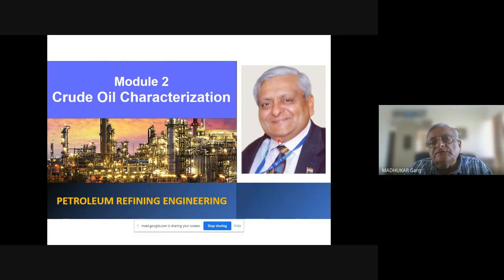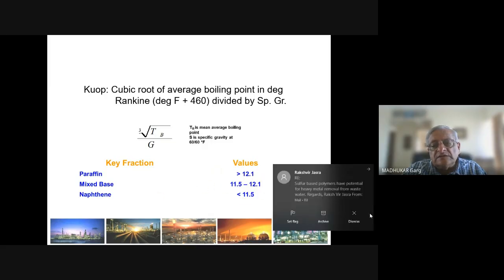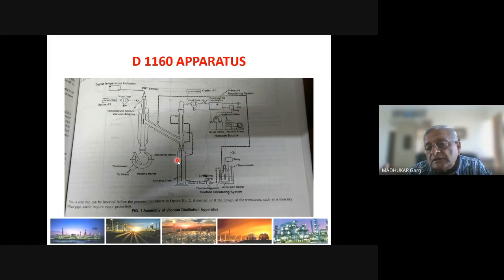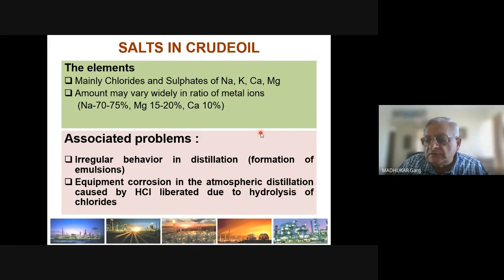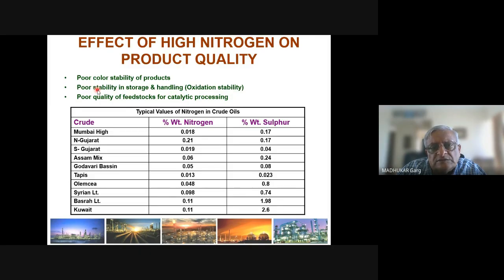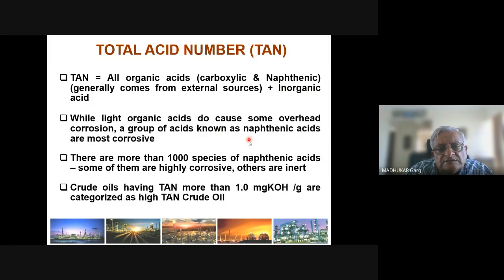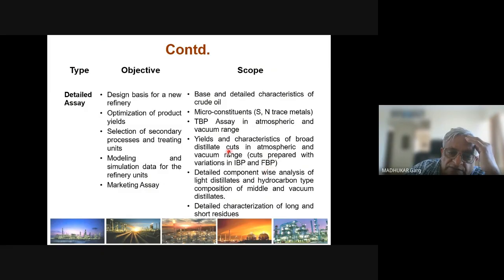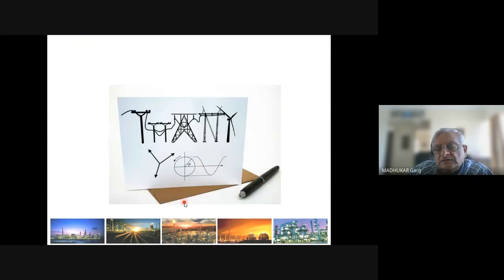Lecture 4: Crude Oil Characterization - Part 2